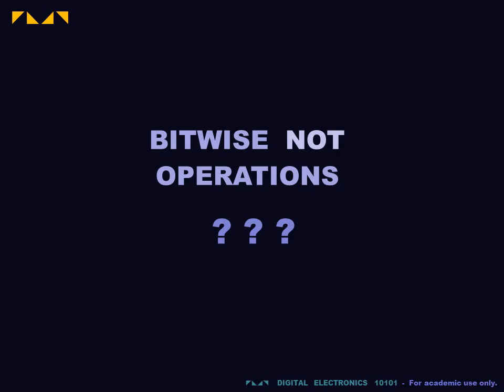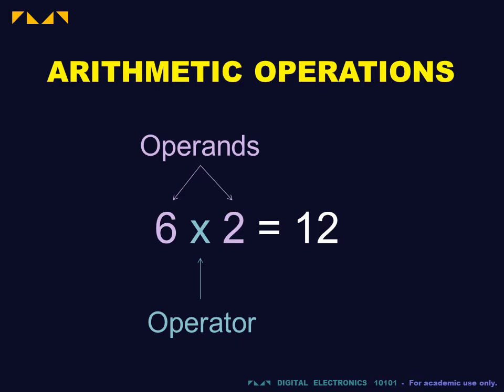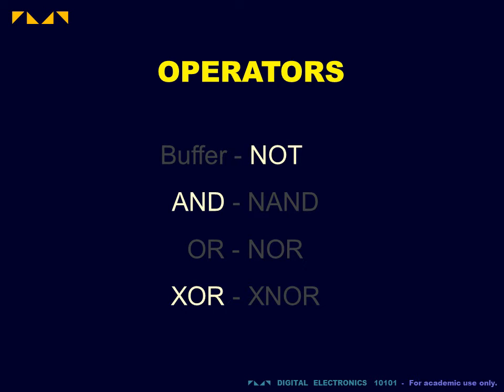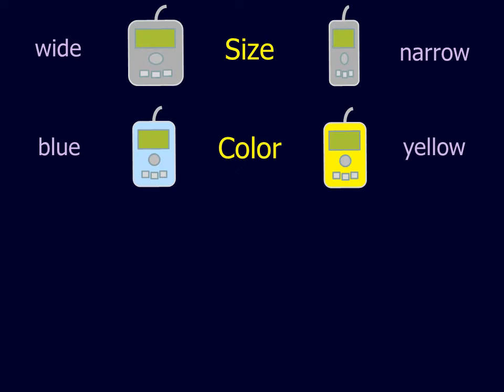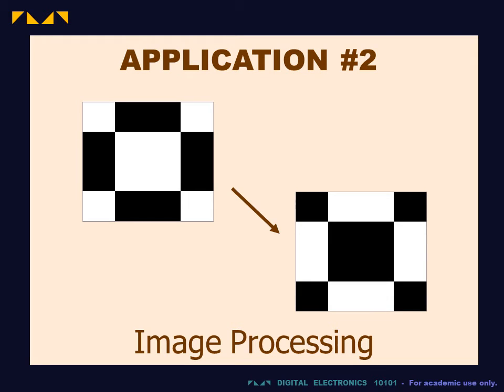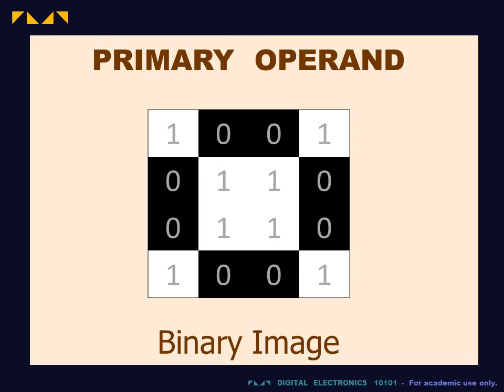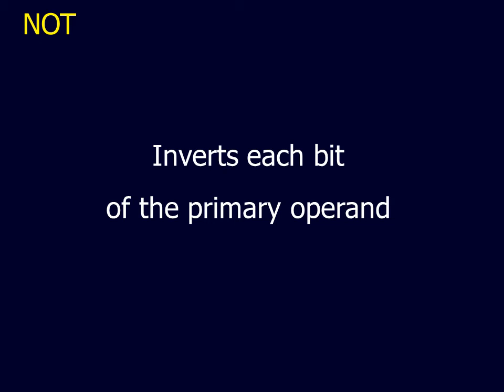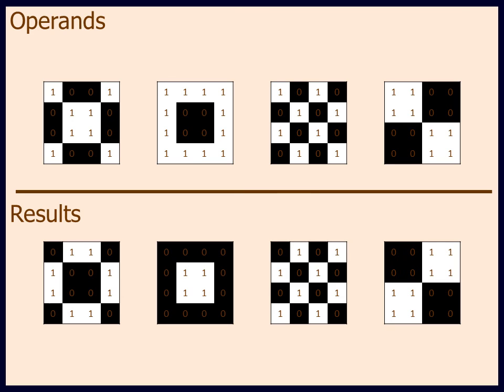Digital Electronics 10101 - Bitwise NOT Operator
This video explains what is a digital signal and why we use them.